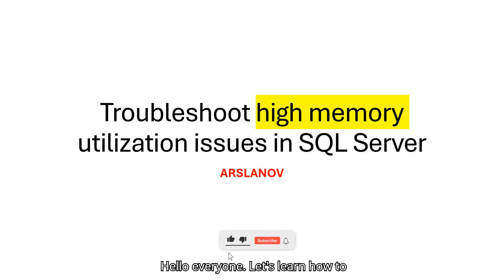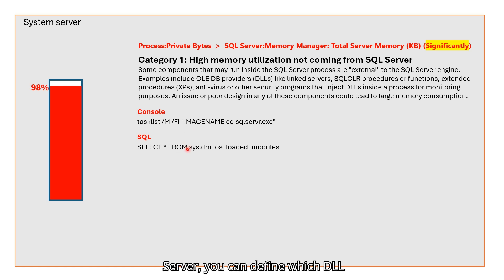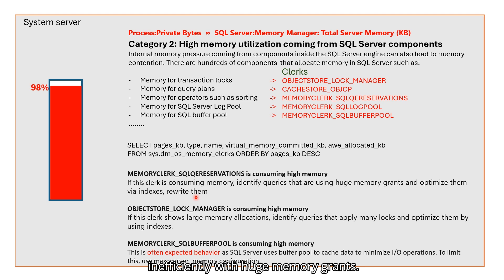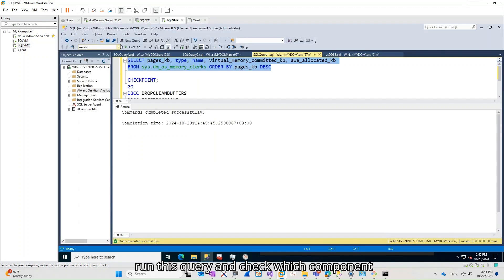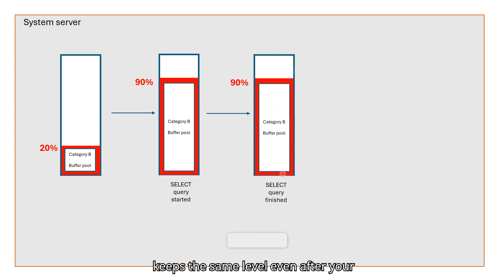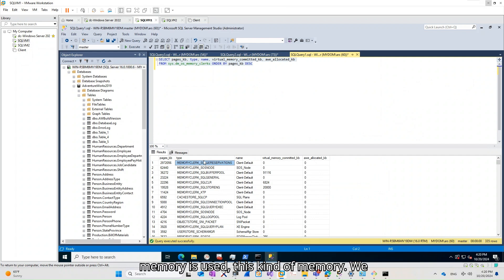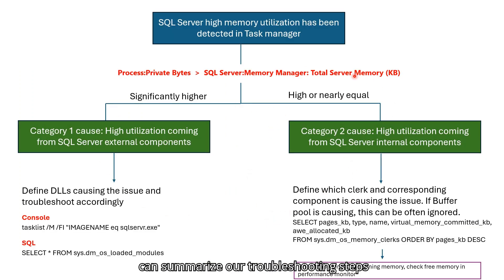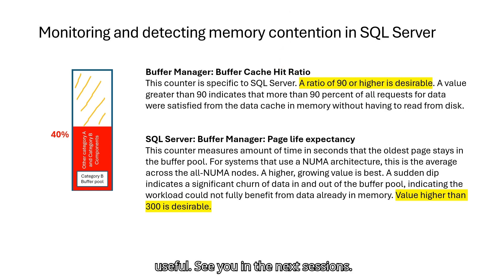Troubleshoot high memory utilization in SQL Server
In this session, we will troubleshoot high memory cases in SQL Server.

Queries used:
SELECT pages_kb, type, name, virtual_memory_committed_kb, awe_allocated_kb
FROM sys.dm_os_memory_clerks ORDER BY pages_kb DESC

SELECT
  session_id
  ,requested_memory_kb
  ,granted_memory_kb
  ,used_memory_kb
  ,queue_id
  ,wait_order
  ,wait_time_ms
  ,is_next_candidate
  ,pool_id
  ,text
  ,query_plan
FROM sys.dm_exec_query_memory_grants
  CROSS APPLY sys.dm_exec_sql_text(sql_handle)
  CROSS APPLY sys.dm_exec_query_plan(plan_handle)